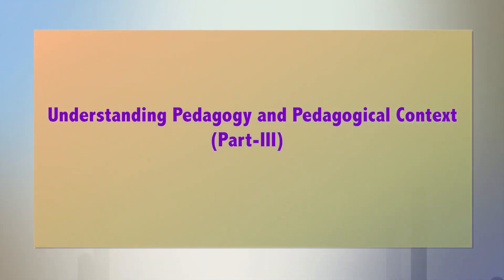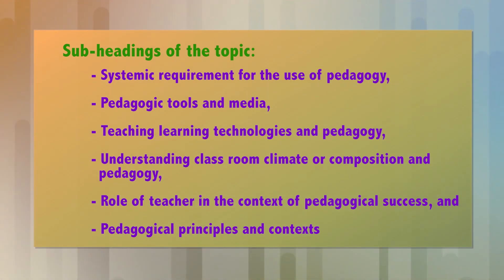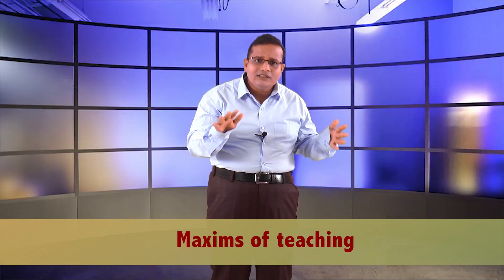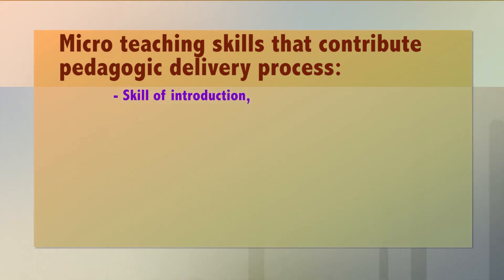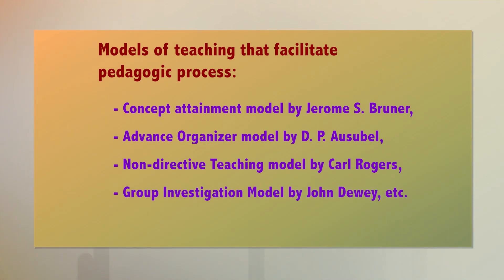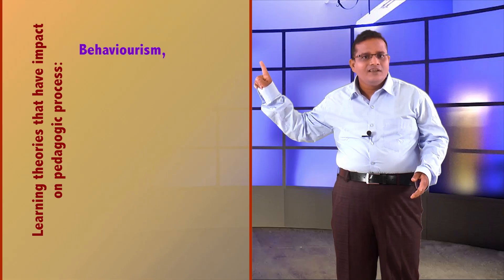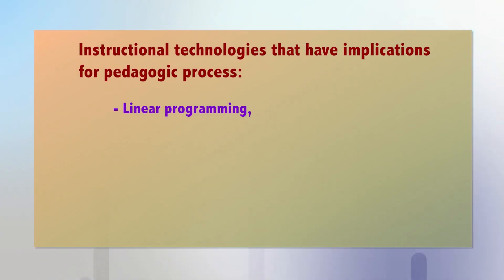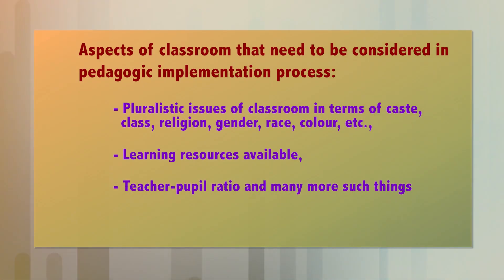Understanding Pedagogy and Pedagogical Context (Part-III)| Dr. Tapan Kumar Basantia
Course on ‘Latest Trends in Pedagogy and Assessment’ (under Annual Refresher Programme in Teaching) Sponsored under the aegis of Pandit Madan Mohan Malavia National Mission on Teachers and Teaching Scheme(PMMMNMTT) of Ministry of Human Resource Development (MHRD), New Delhi, and Launched by National Resource Centre for Education, Central University of South Bihar University, Gaya, and Launched through Study Web of Active Learning for Young Aspiring Mind (SWAYAM) Platform of All India Council of Technical Education (AICTE), Course Time: 10th December, 2018 to 28th February, 2019.